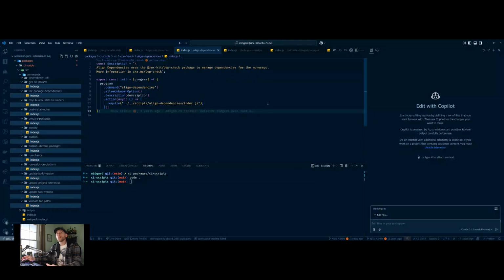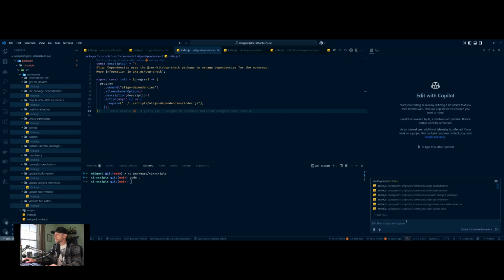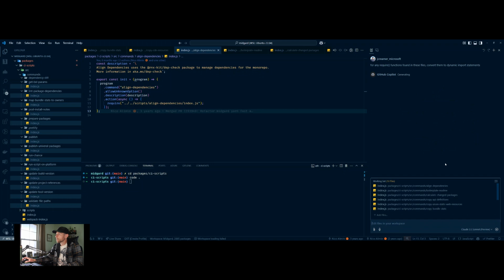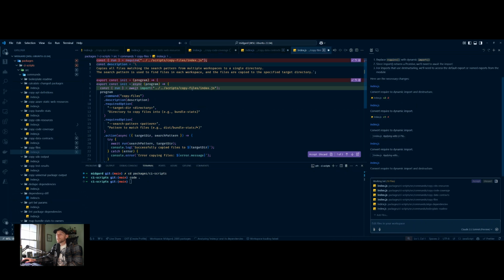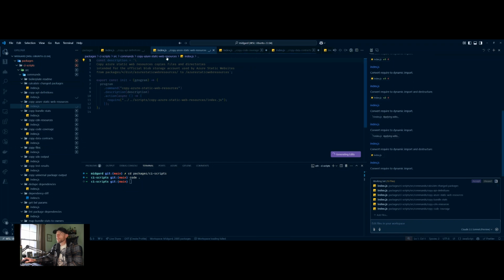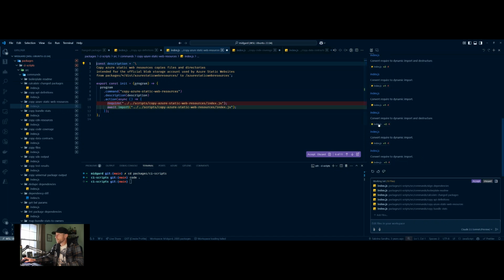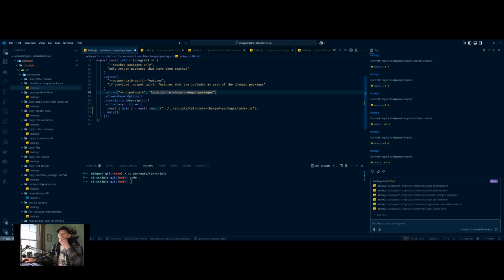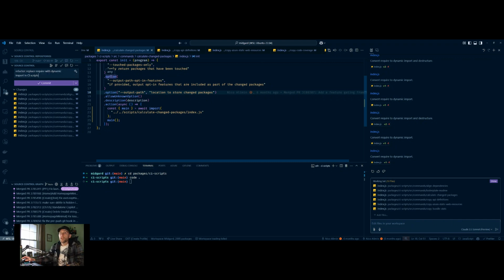Refactoring a lot of files at once with Copilot Edits in VSCode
In this video, we'll quickly demo how Copilot can streamline your refactoring workflow by refactoring multiple files simultaneously using Copilot Edits in Visual Studio Code.